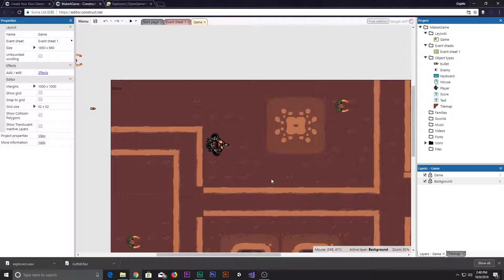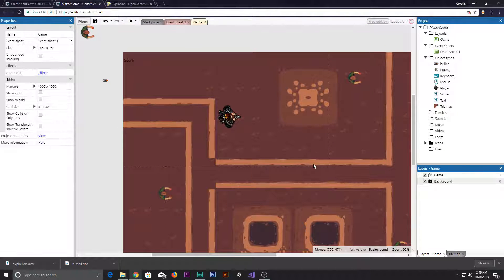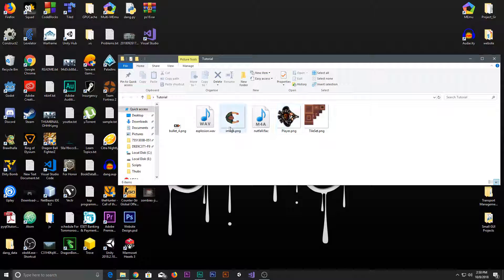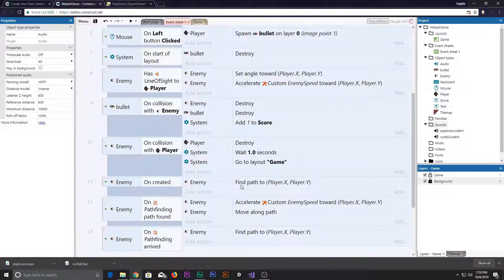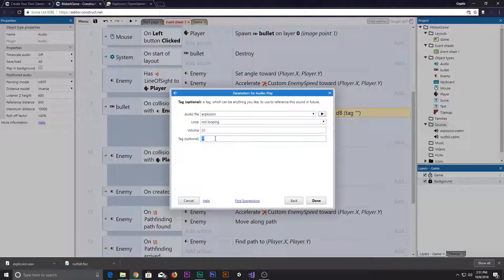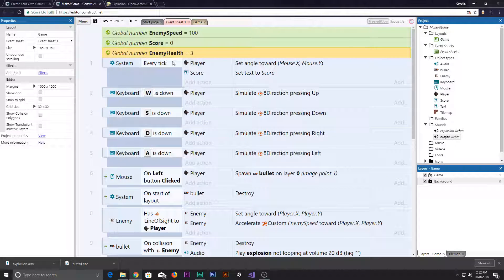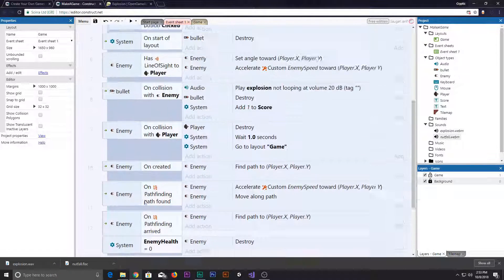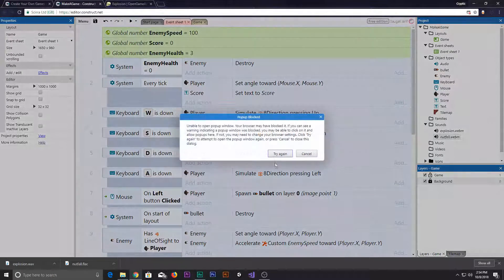How To Make A Top Down Game - Construct 3 - Part 6 - Introduction To Audio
What Is Construct:
Construct Is A Game Creation Tool That Allows Beginners To intermediates to Make A Game.It Supports Visual Script And Powerful Behaviours.

Peace.